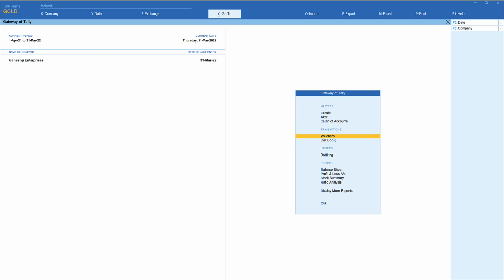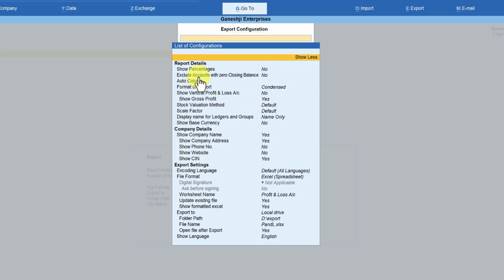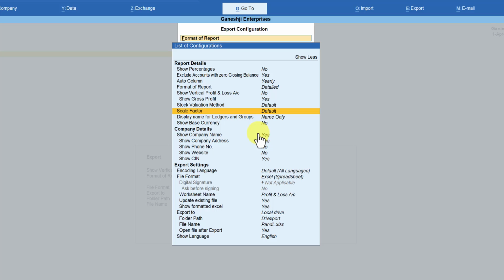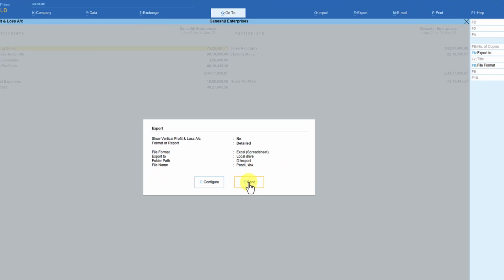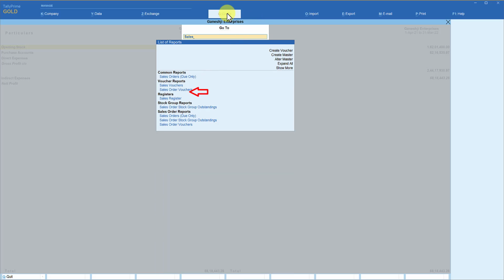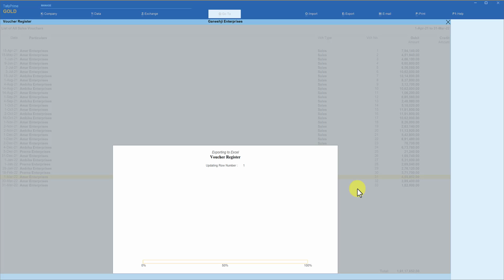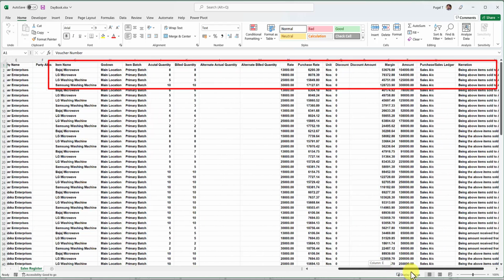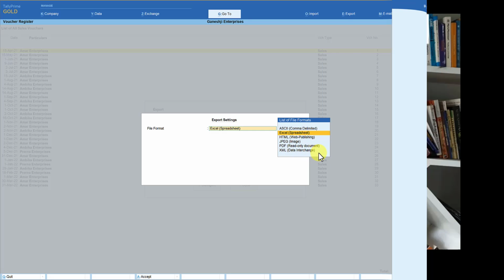How to Export Reports from TallyPrime to Excel (Part-2)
In the last session we learn, the steps to export any report into PDF and JPG format.  In this session we will learn steps to export reports in Excel and also Tally provides facility to export sales and purchase register with the option to export data for ‘Pivot Table’ analysis.

Let us learn the steps to export reports into excel application. Also, we shall explore export configuration options.